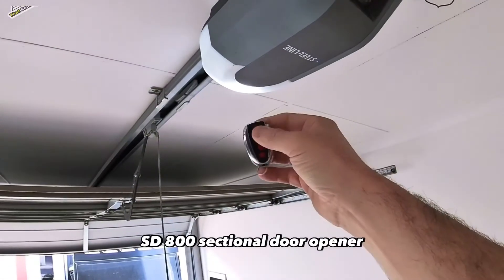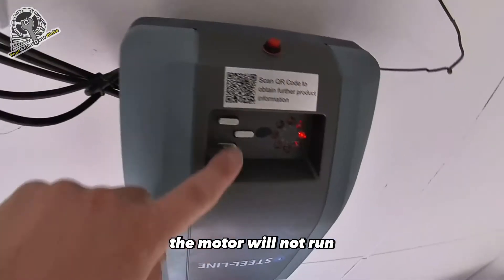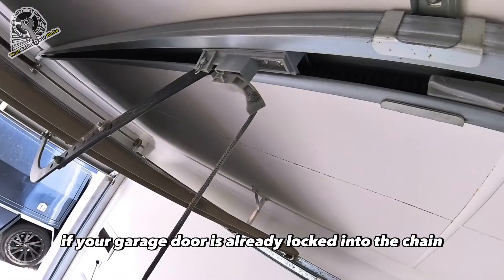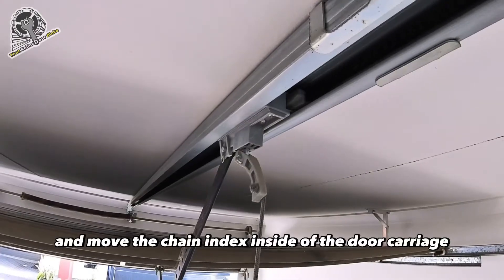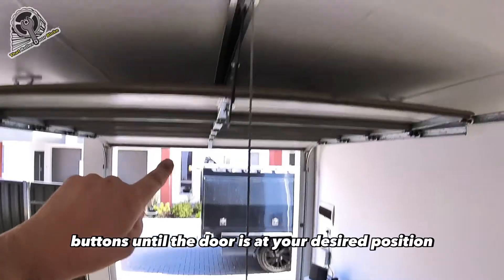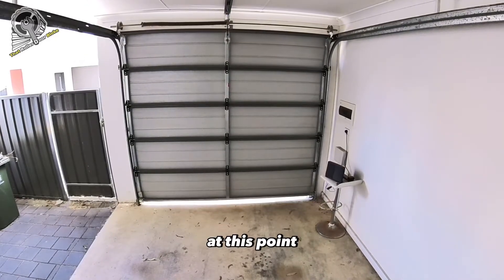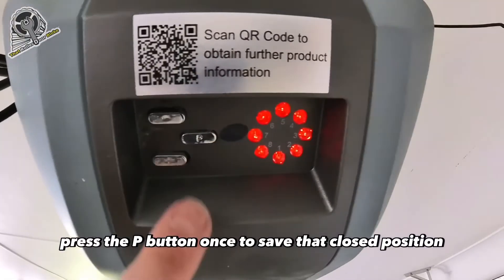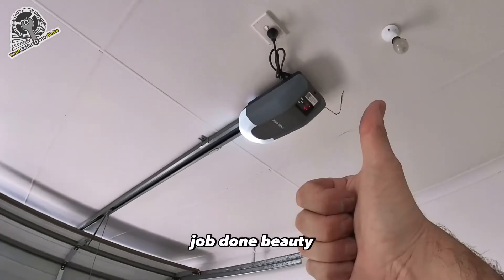[34] Steel-Line SD800 not working - how to set travel limits and get it going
Alright we’ve got a steel line SD800 sectional door opener

When you press the remote nothing happens or on the rear of the motor it seems to be doing something but the motor doesn’t make any sound or movements

How can we fix this ?

Well this is usually because the travel limits are not set correctly,

travel limits regulate the points at which the door will stop when moving up or down

and without these the motor will not run

 so let’s go ahead and set the limits on this SD 800

Make sure the power is on

Next hold down the P button for six seconds to initiate programming LED 2 will begin flashing

Now it’s important for you to know where the chain index is located, if your garage door is already locked into the chain then you’re ready to go.

If you’re garage door is in manual operation then follow this Next step

So we need to get this chain index right here locked in to the door carriage

Whilst LED2 is flashing we can use the plus and minus buttons to move the chain in the Open or close direction

So we’re going to press the minus button which is the close button and move the chain index inside of the door carriage

So now we’ve got the door locked into the motor we can now press and hold the plus button which is the open button to move the door to the desired open position

I suggest you only go as high as necessary don’t go to much further than the garage opening

At this point you can make slight adjustments with the plus and minus buttons until the door is at your desired position

Next press the P button once to save the open position LED 4 will begin flashing which means the open position is now programmed

Next press and hold the minus button to bring the door to the desired close position

So the same thing at this point you can make slight adjustments using the plus and minus button until the door is in the desired closed position

The ideal position is just to squash the weather is seal slightly into the floor, if you over close the door its not great for the chain or motor

When you’ve got the door at the ideal closed position press the P button once to save the closed position

Immediately after pressing the P button the door will travel up to the open position and then down to the closed position to automatically set the operating force

Once the door has closed the limits are now programmed and LED 3 will remain on indicating that the opener is now in normal operating mode